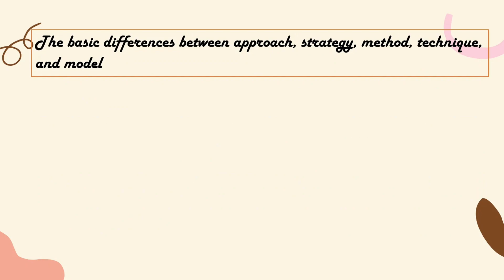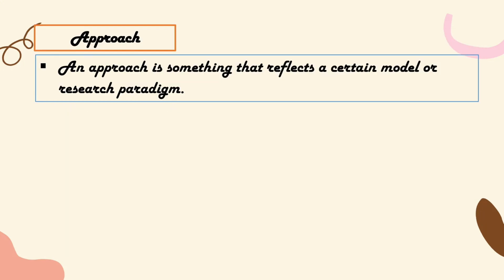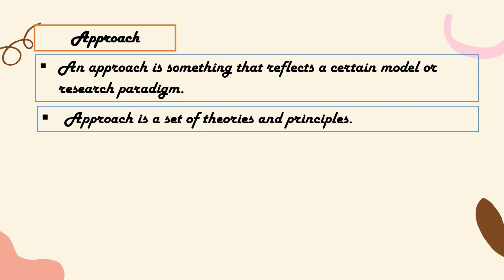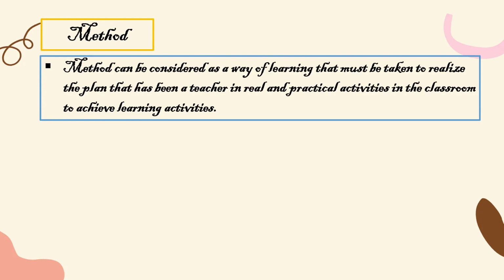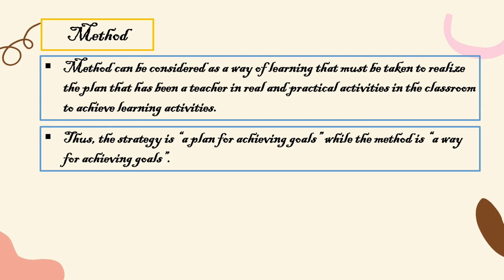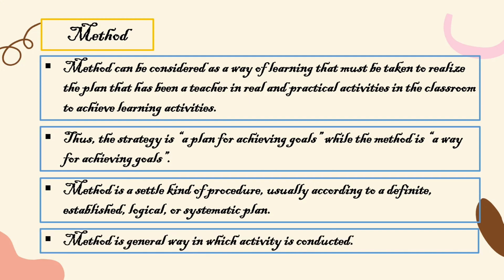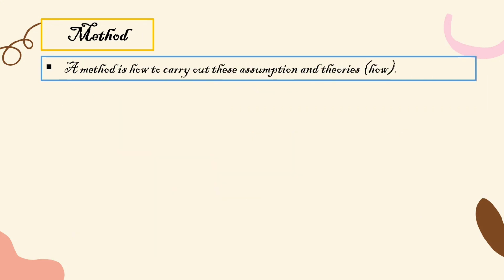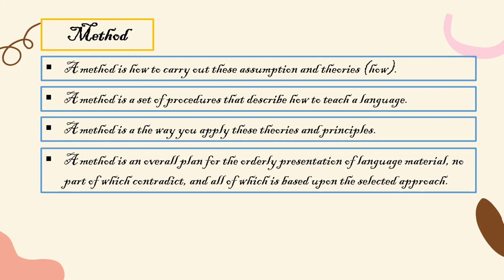The Basic Differences Between Approach, Strategy, Method, Technique and Model